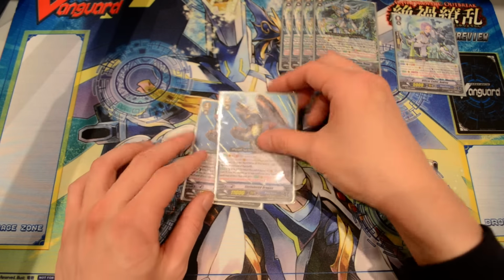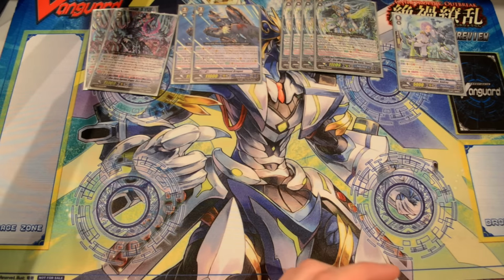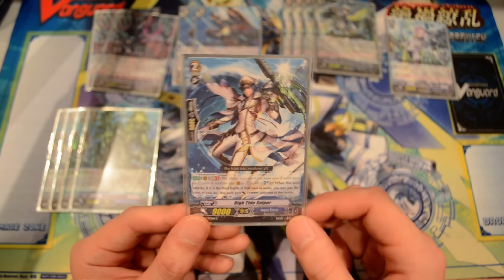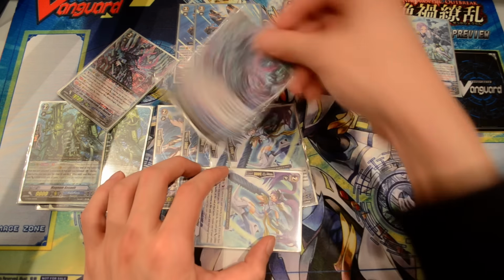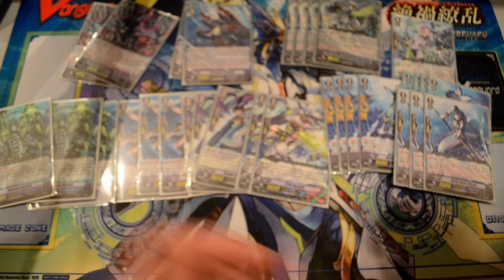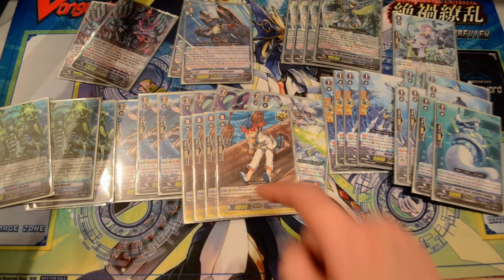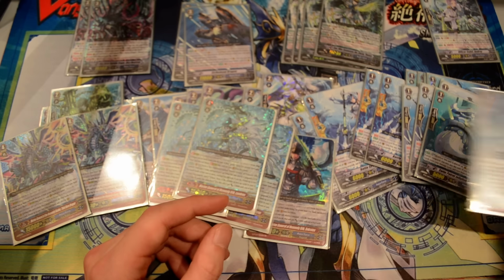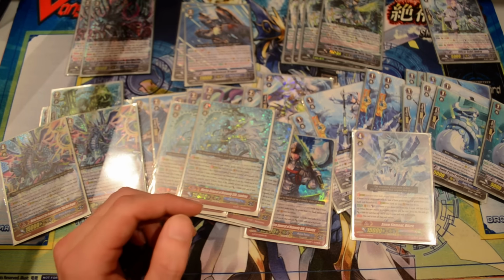Cardfight! Vanguard G: Thavas Lambros Stride Deck Profile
Aquaforce is now a top tier Meta deck! Check out how the stride build works!